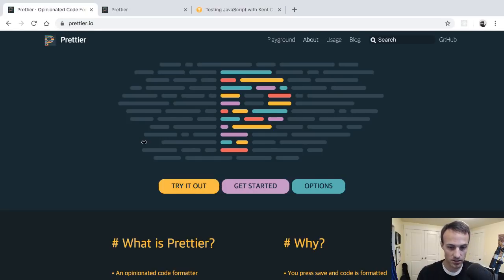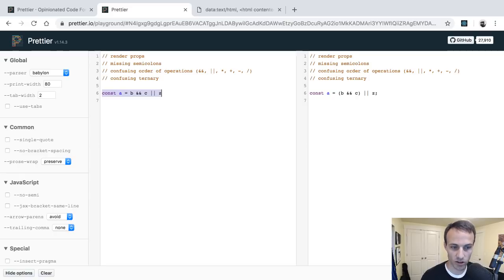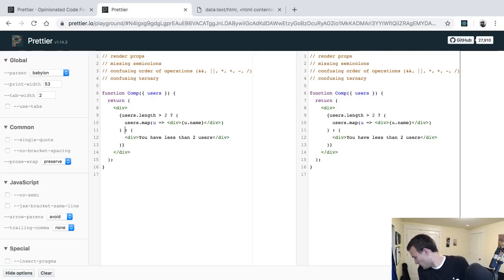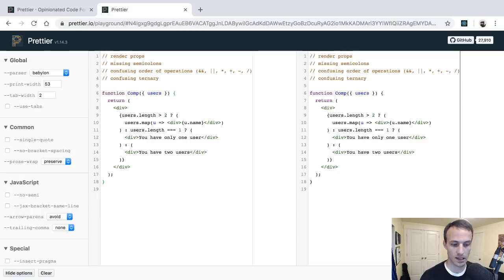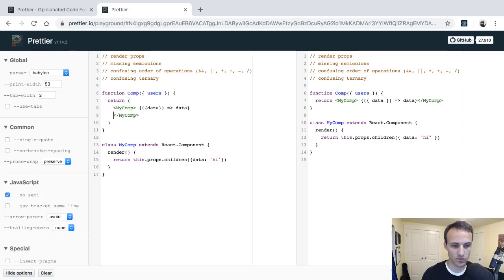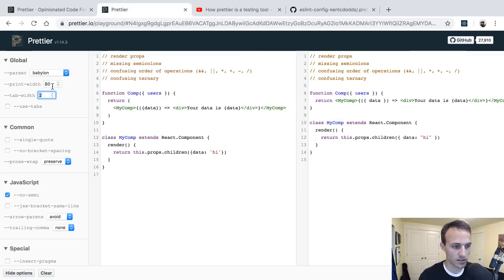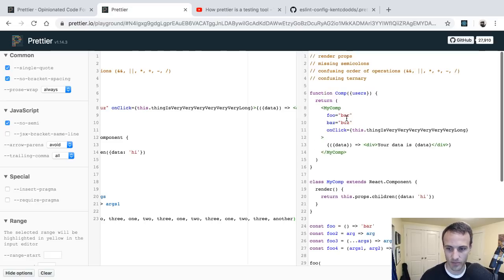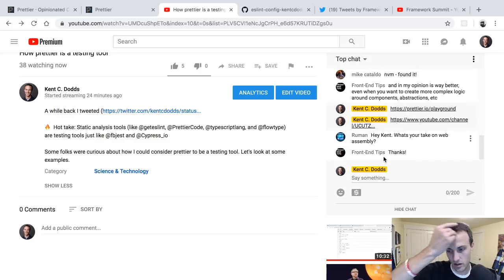How prettier is a testing tool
🔥 Hot take: Static analysis tools (like @geteslint, @PrettierCode, @typescriptlang, and @flowtype) are testing tools just like @fbjest and @Cypress_io

Some folks were curious about how I could consider prettier to be a testing tool. Let's look at some examples.